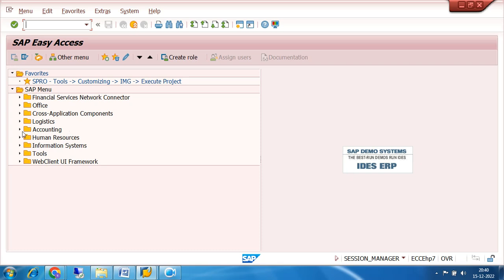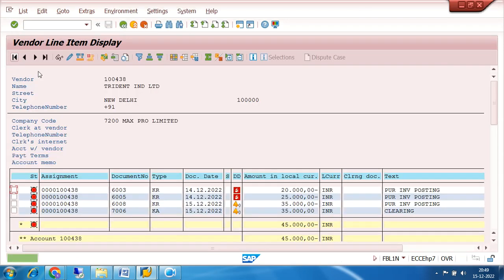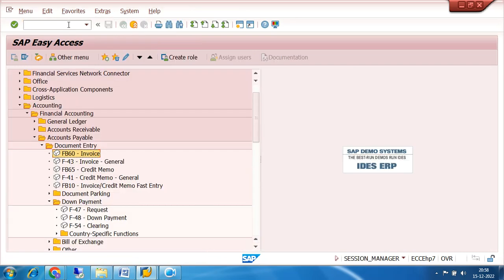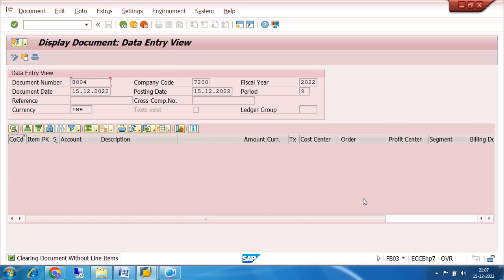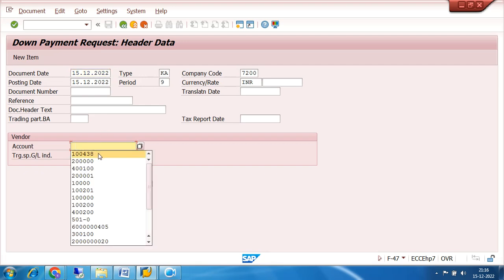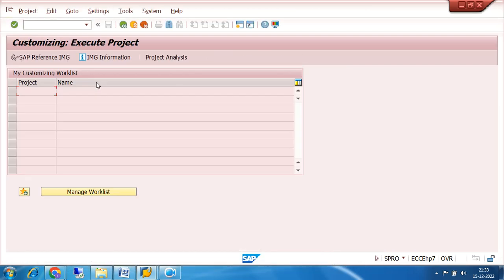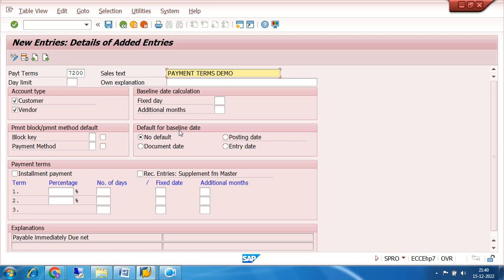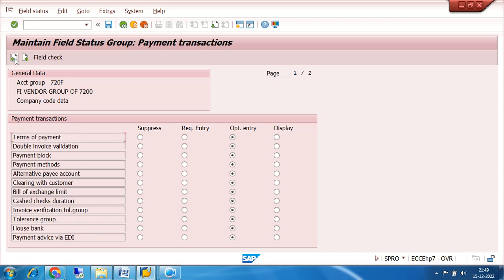SAP DOWN PAYMENT REQUEST,DOWN PAYMENT RECEIVED FROM VENDOR,FINAL CLEARING BY ADJUSTING DOWN PAYMENT